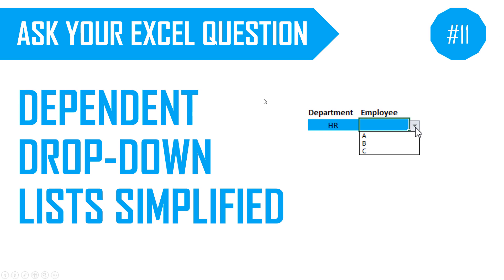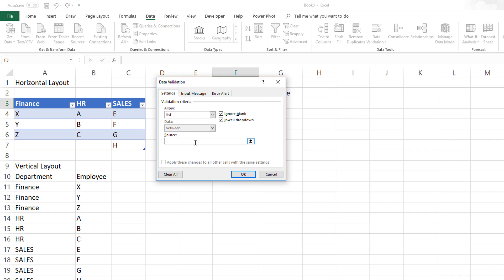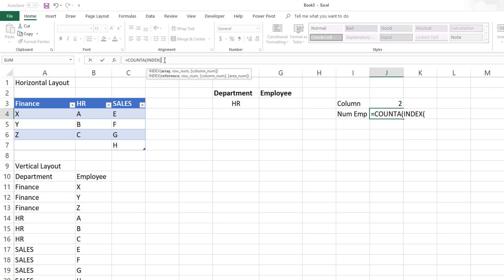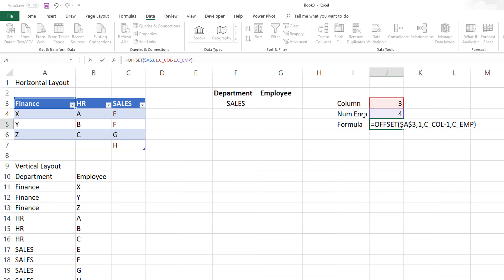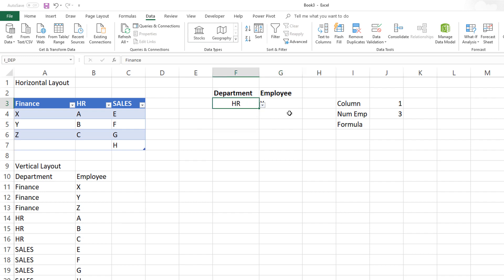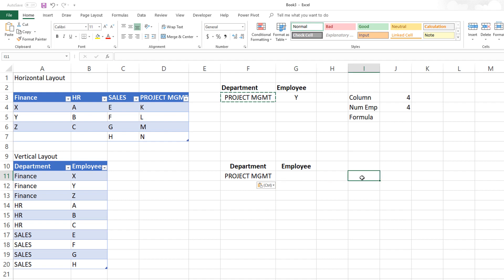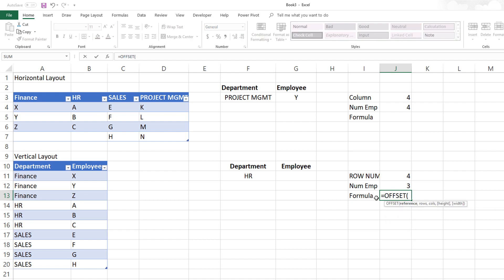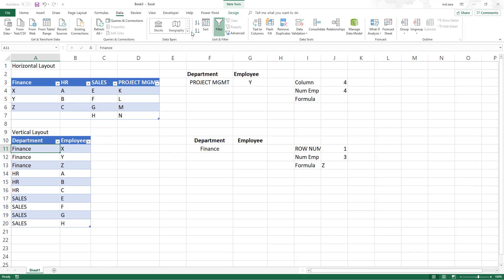Dependent Drop Down lists in Excel Simplified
Create dependent drop-down lists which are dynamic and expandable. using Excel formulas and Data Validation.
Functions used: OFFSET, COUNTIF, COUNTA, INDEX, MATCH, ROW

Ask Your Excel Question #11

In this week's episode we will how to create dependent drop-down lists in simple ways. More specifically, we will learn how you can create dependent drop-down lists of employees, when you chose a specific department. For example, I choose finance, and I can see only the employees in the finance department. If I choose sales, which has four employees, I will see four employee names under that. We will do it in two different scenarios. One, if you have a horizontal layout of data, another one when you have vertical layout of data.

Horizontal Layout:
1. Create a list of Categories (Departments in this example).
This will actually be the headers in this table. Name it L_DEP
2. Create drop-down list for Categories
3. Name the input selection Category I_DEP
4. Find the column where the department is found. Name it C_COL
5. Calculate how many employees will be there in the chosen department using COUNTA and INDEX functions. Name it C_EMP
6. Write the formula using OFFSET
7. Copy formula and paste in Data Validtion List

Requirement/Assumption:
Make sure that you don't have any blanks in between the columns. You can have blanks at the end, that's okay. But, you can not have blanks in between.

Vertical Layout
If it's a vertical layout where you have a list of departments, and the employees belonging to each department.
1. Convert it into a table. My table has headers.
2. Calculate the row number of where we find the department chosen in the table.
3. Calculate number of employees for the chosen department
4. Write formula using OFFSET
5. Copy formula and paste in Data Validtion List

Requirement/Assumption:
One requirement here is that this list should be a sorted list. I can not have finance, HR, and then finance. All the employees in Finance should be together. All the employees in HR to be together.
If your input data is not like that, do sort, custom sort, and you would want to do department. Sort by department.

I hope this video was helpful. If you found this helpful please share it with your friends, and subscribe to the channel, and I will see you all in the next week's episode of Ask Your Excel Question. Thank you very much for watching.

Welcome to a new video series ‘Ask Your Excel Question’. In this series, I provide solutions to questions that I receive from our community.
These videos will be short and to the point, addressing a specific feature or concept or a formula.
If you would like to ask your own questions, please post them in the comments below. I will do my best to answer.

What are drop down lists?
Drop down list is a way to implement data validation and improve data entry in Excel.
• Optionally, you can provide message to guide the user on data entry.
• It informs the user what values are allowed
• It allows the user to choose from a list instead of typing the value.
• It limits what values can be entered in a cell.
• Optionally, you can provide an error message when the user does not enter a valid value.